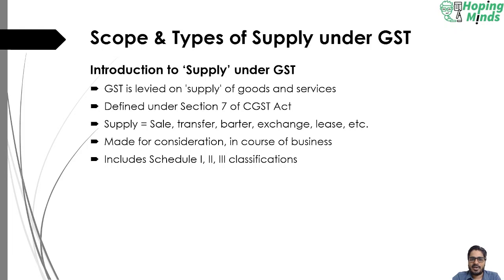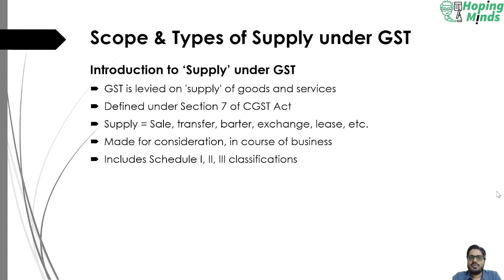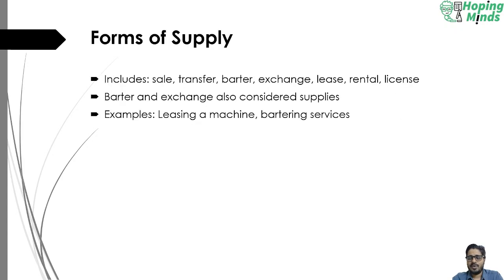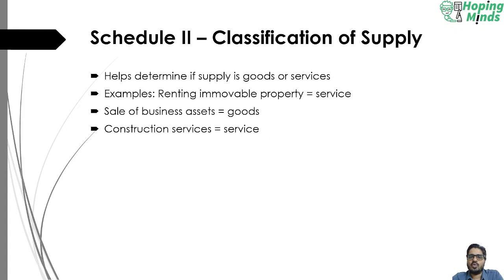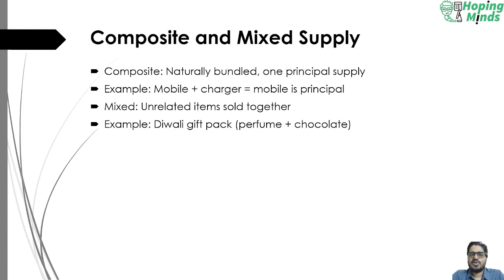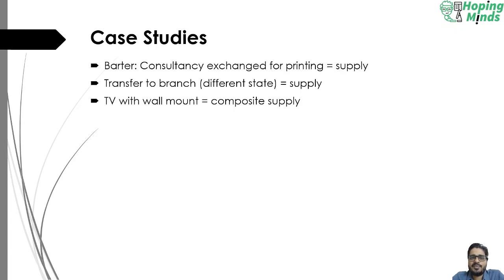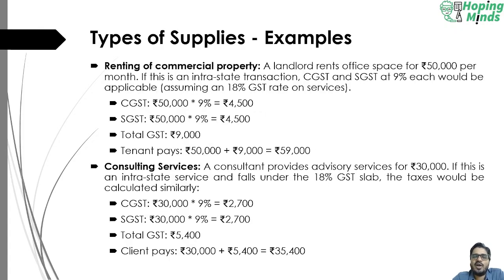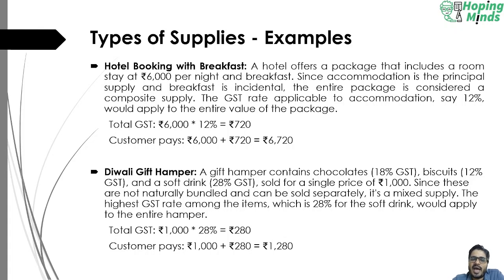1.5 Scope & Types of Supply under GST